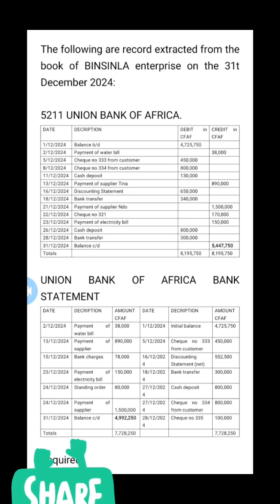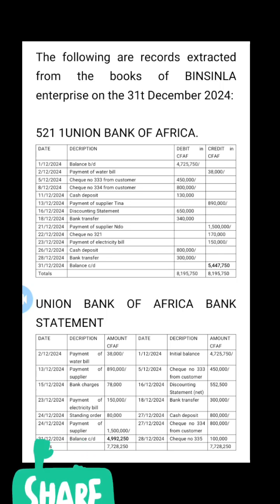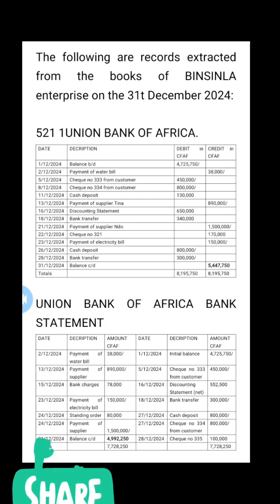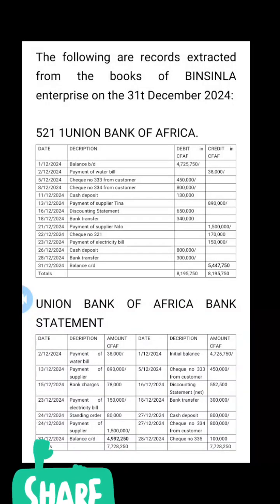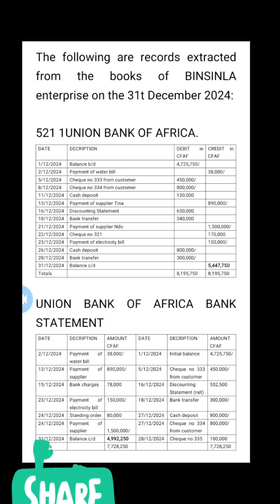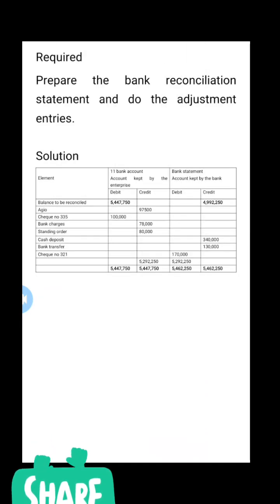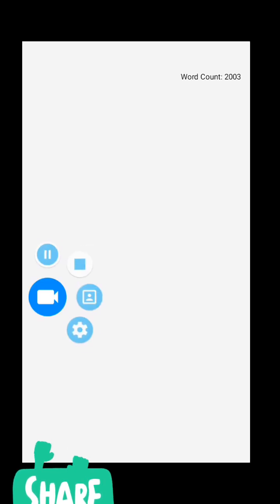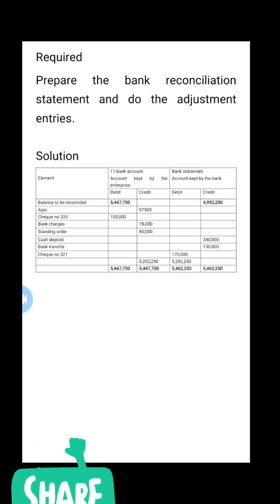Bank Reconciliation (illustration)seo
BANK RECONCILIATION
Definition of Bank reconciliation Reconciliation
Bank reconciliation is the process of matching the transactions in your company's general ledger (account kept by the Enterprise) with the transactions on your bank statement (account kept by the bank).
The importance of bank reconciliation
Bank reconciliation is important because it:
1. Ensures accuracy: Helps to identify any errors or discrepancies in the company's financial records.
2. Prevents fraud: Helps to detect any unauthorized transactions or fraudulent activity.
3. Maintains cash management: Helps to ensure that the company has sufficient cash to meet its financial obligations since it is one of a financial management tool.
Steps in the Bank Reconciliation Process:
1. Gather necessary documents: Collect the company's general ledger, bank statement, and any other relevant documents.
2. Identify transactions: Identify the transactions on the bank statement and match them with the transactions in the general ledger.
3. List discrepancies: List any discrepancies or differences between the two sets of transactions.
4. Investigate discrepancies: Investigate the cause of the discrepancies and make any necessary adjustments.
5. Prepare a reconciliation statement: Prepare a reconciliation statement that shows the adjusted balance per the general ledger and the adjusted balance per the bank statement.
Some common reasons for the differences:
1. Unrecorded transactions: Transactions that have been recorded on the bank statement but not in the general ledger.
2. Bank errors: Errors made by the bank, such as incorrect charges or credits.
3. Company errors: Errors made by the company, such as incorrect postings or omissions.
4. Timing differences: Differences in the timing of transactions between the bank statement and the general ledger.

Best Practices for Bank Reconciliation:
1. Reconcile regularly: Reconcile the bank statement on a regular basis, such as monthly or quarterly.
2. Use accounting software: Use accounting software to automate the reconciliation process and reduce errors.
3. Verify transactions: Verify transactions on the bank statement with the transactions in the general ledger.
4. Investigate discrepancies: Investigate any discrepancies or differences between the two sets of transactions.